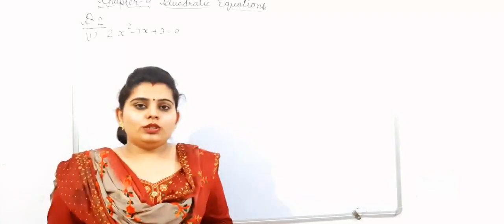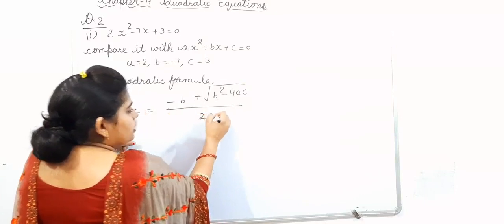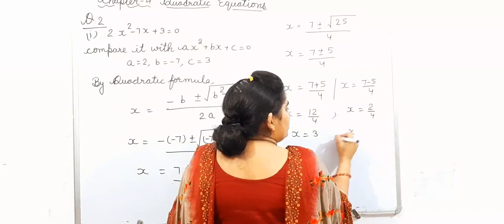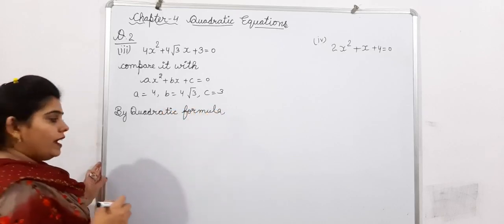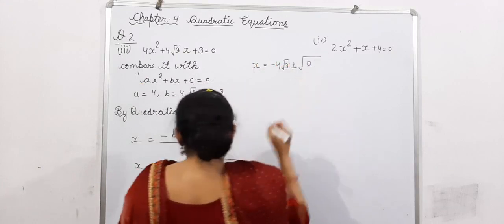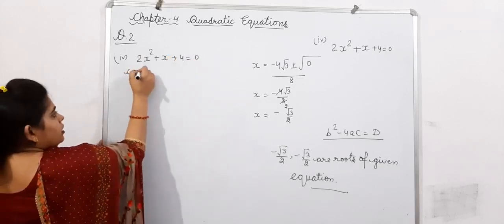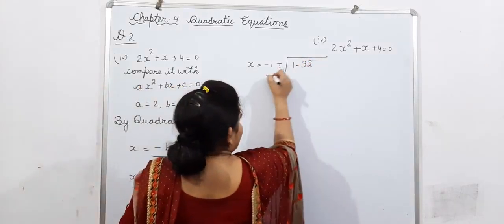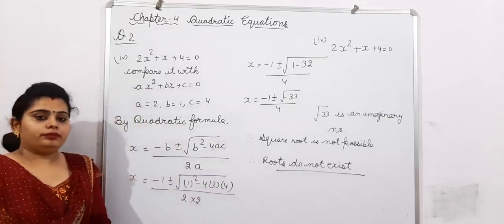Quadratic Equations Chapter 4